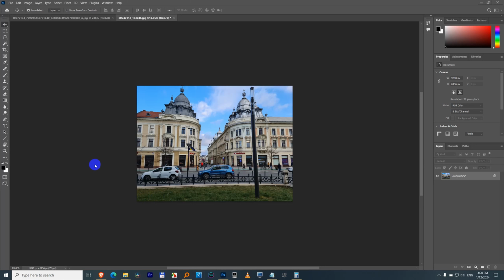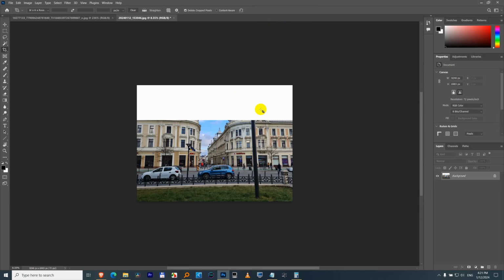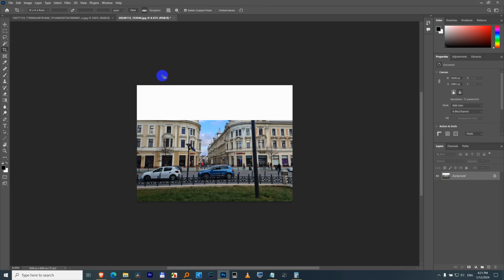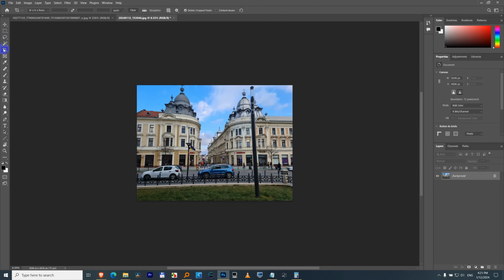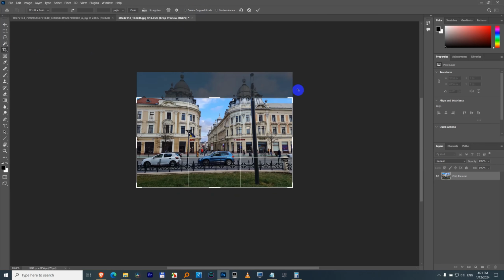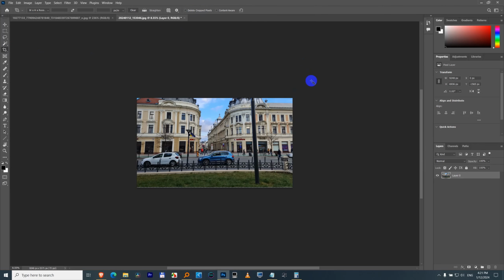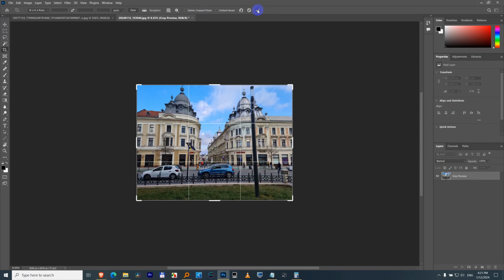How to make Photoshop remember Cropped data (Non-destructive Crop, Delete Cropped Pixels)